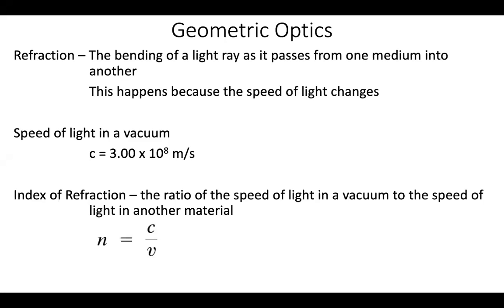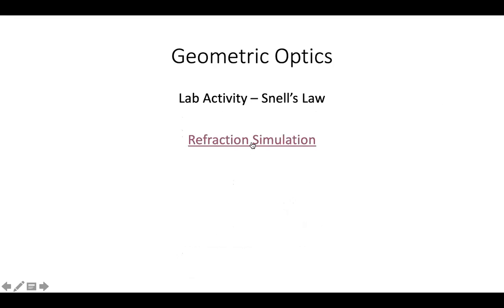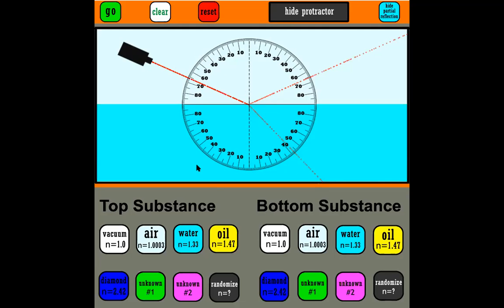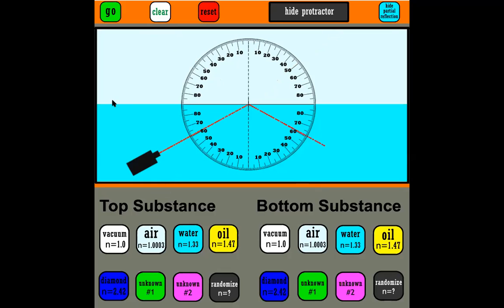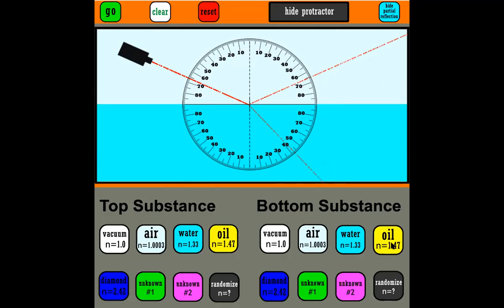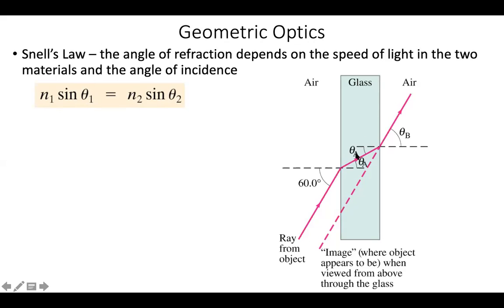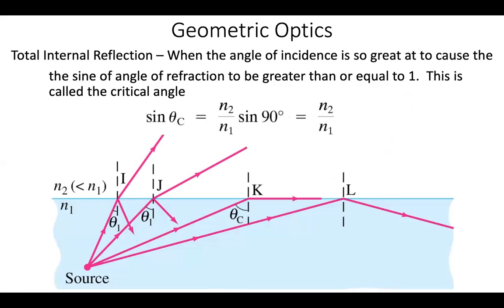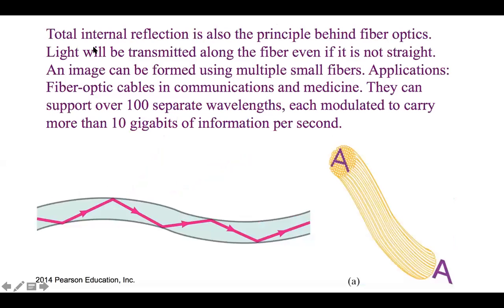Mar 1 Refraction:Snell's Law